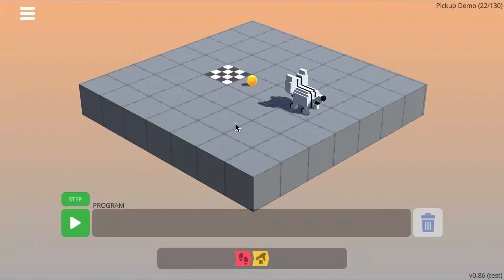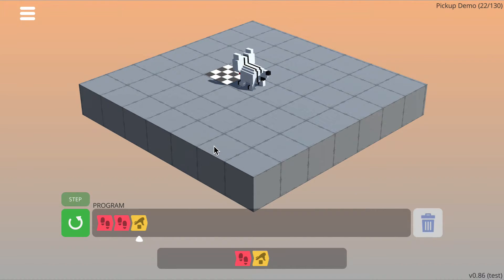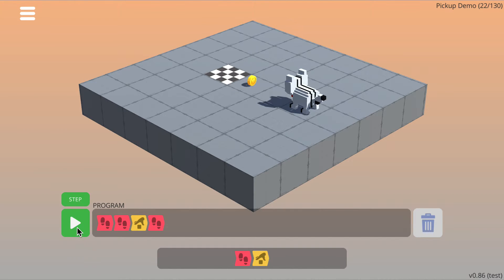Sequencing - Pickup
Learn to write a program by using the walk, rotate, and pickup commands to make the character move to a specific location.